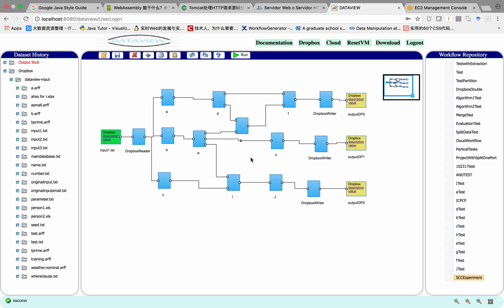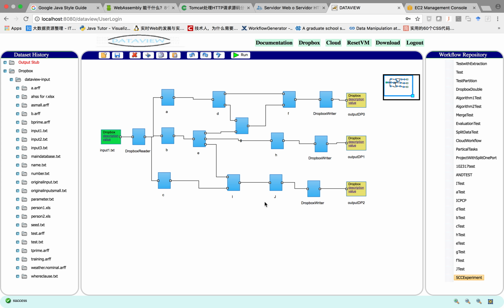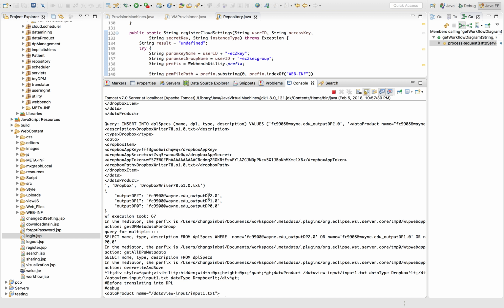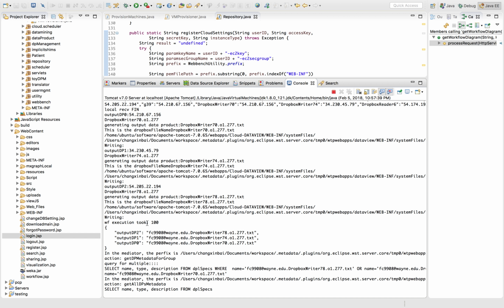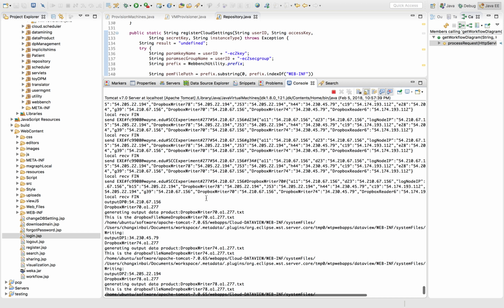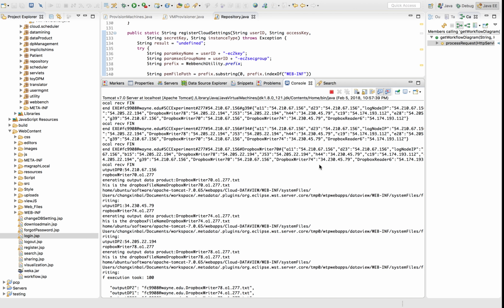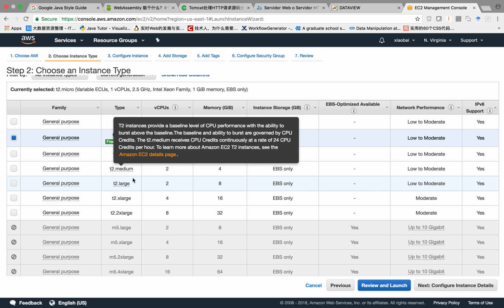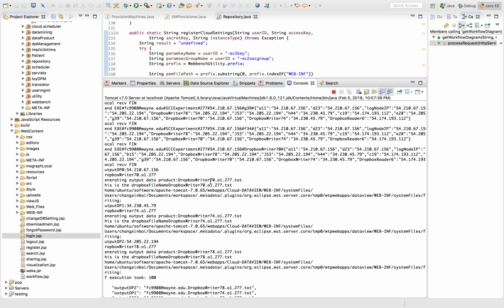Weekly Meeting Report